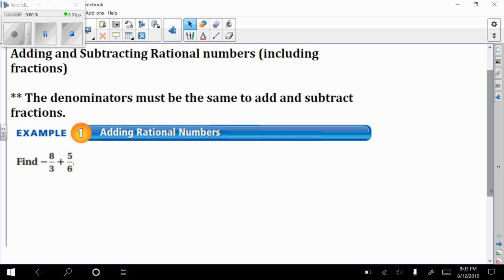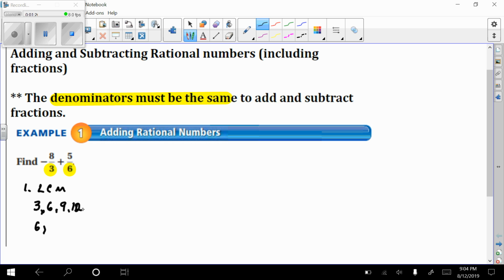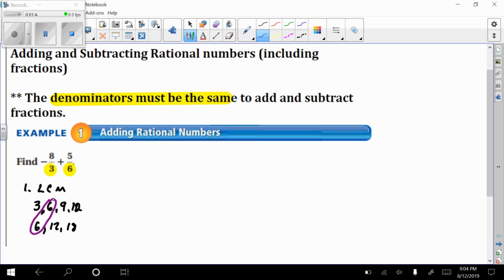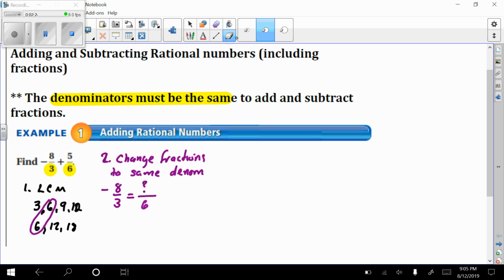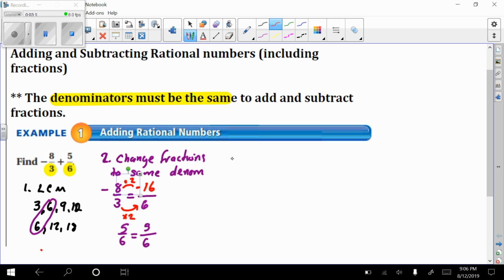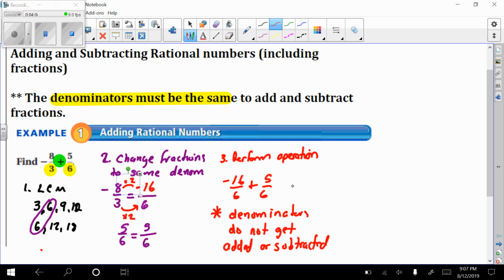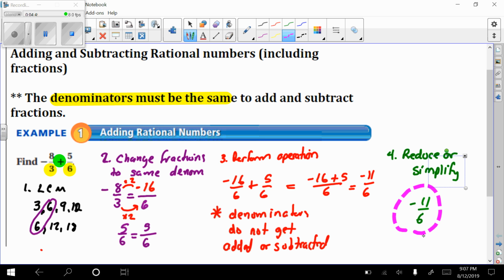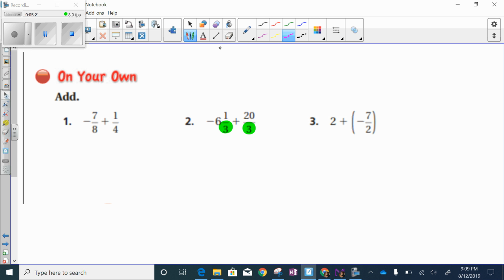August12 0909 operations with fractions